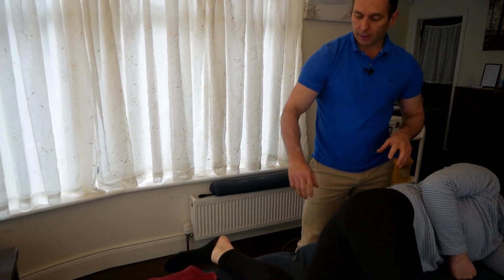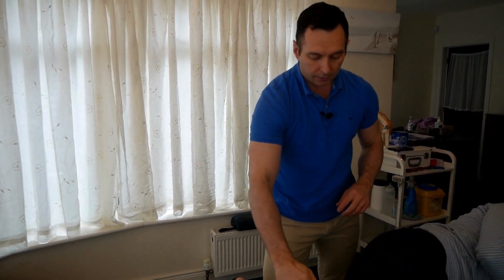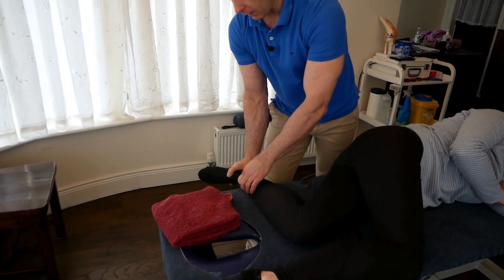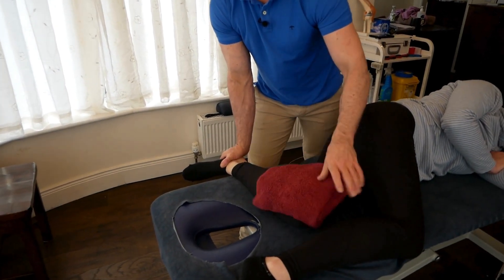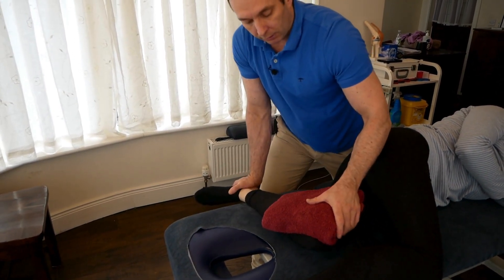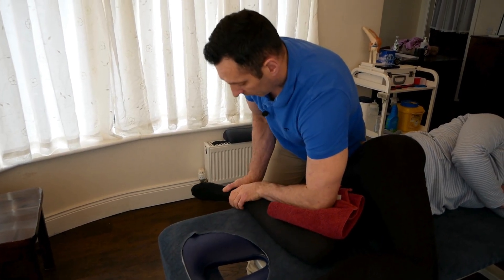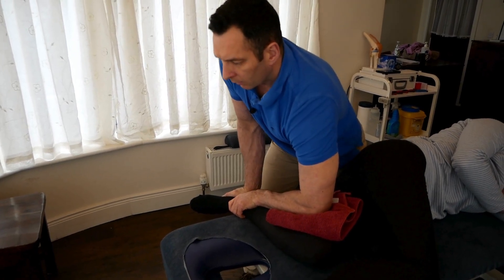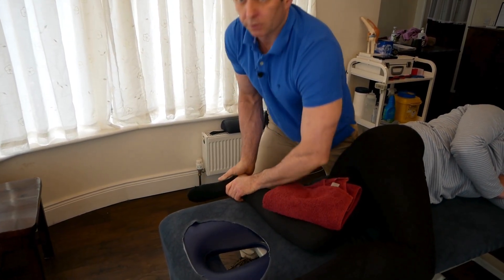Effective Subtalar Joint Manipulation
The subtalar joint can be tricky to manipulate. This is a subtalar joint manipulation that actually works. I have modified it by stabilising the patient's lower leg so that the manipulation is effective. The subtalar (ST) joint is an articulation between two of the tarsal bones in the foot: the talus and calcaneus. The joint is classed structurally as a synovial joint, and functionally as a plane synovial joint. The ST joint allows for rotation of the foot, clinically known as inversion and eversion of the foot. This is a very useful manipulation when this movement is lost or has been compromised.